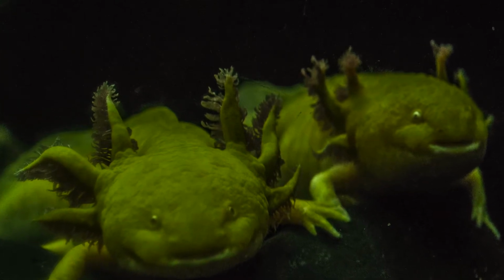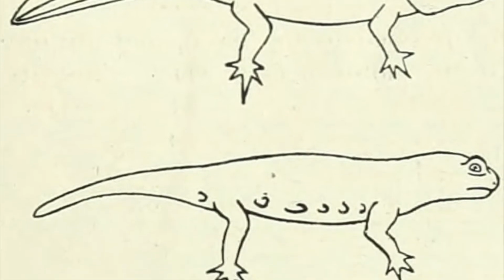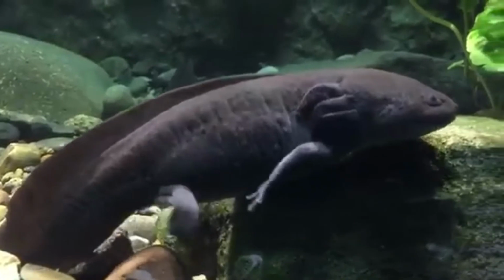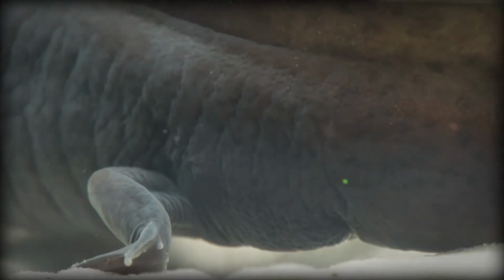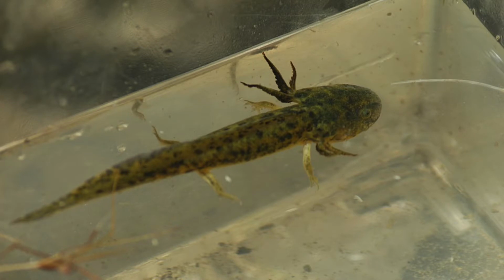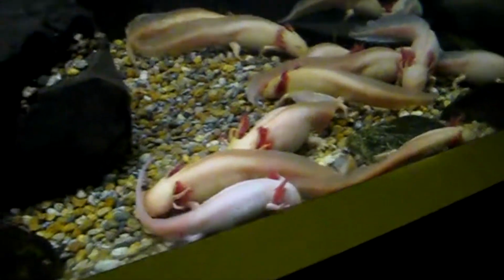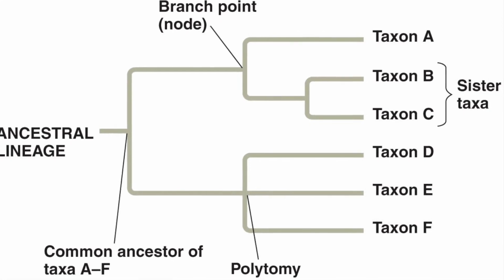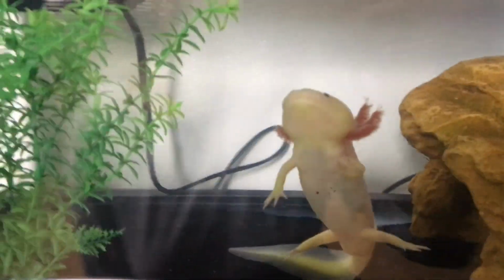Neoteny & the Axolotl - Biological Anthropology